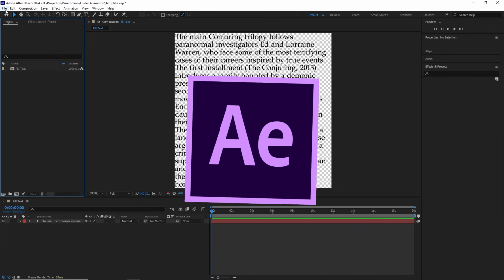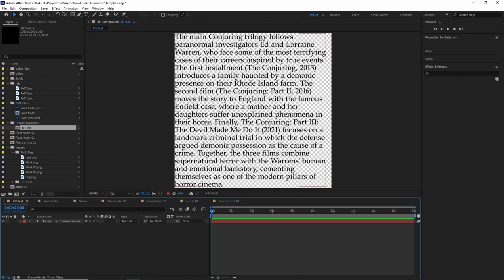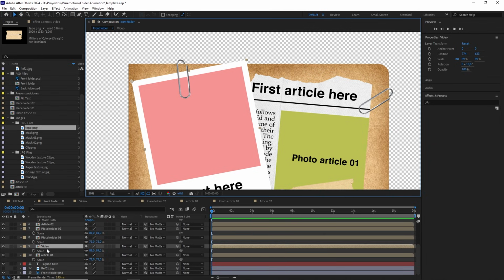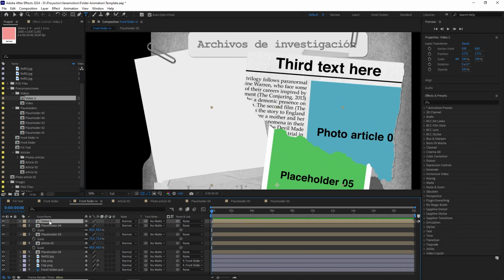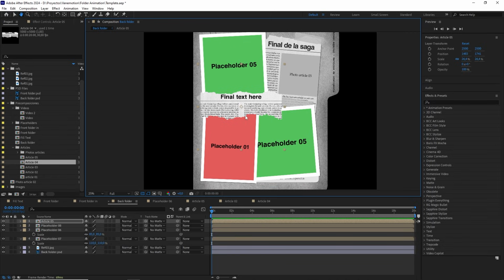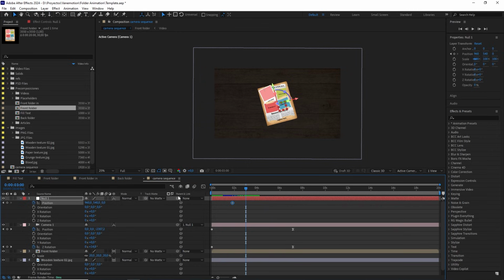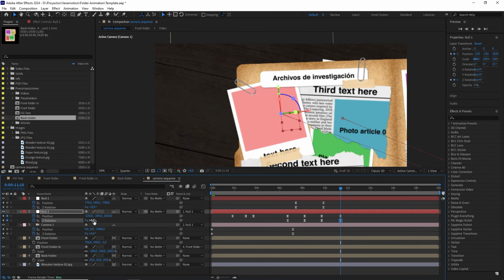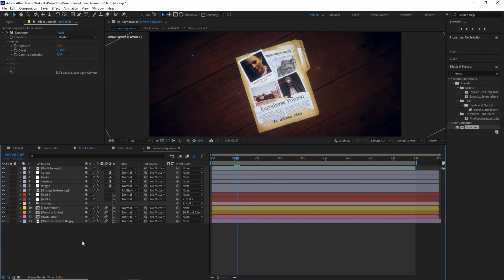🔥How to design and animate a template in After Effects (FULL Process)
💻🔥 Become a Motion Graphics Zone member and get great discounts on my Documentary-Style Editing Course!

Want to learn how to create professional-quality motion graphics and camera animations in After Effects? In this step-by-step tutorial, you'll discover essential techniques for mastering animation, compositing, and camera movement within Adobe After Effects. Ideal for both beginners and designers looking to perfect their audiovisual projects.

You'll learn how to create eye-catching visual effects, dynamic animations, and smooth transitions that will elevate the quality of your videos. With these practical tips, you'll master the art of motion graphics and camera animations, achieving striking and modern results.
If you want to boost your creativity and stand out in the audiovisual world, this video is for you.

🎵Ending song ► Just do it - RKVC

Skip to the part of the video you want:
00:00 Intro
01:00 Template design and organization
49:30 How to animate camera in after effects
01:06:00 Adjustments and color correction
01:13:53 Final result
01:14:07 Thanks for watching!